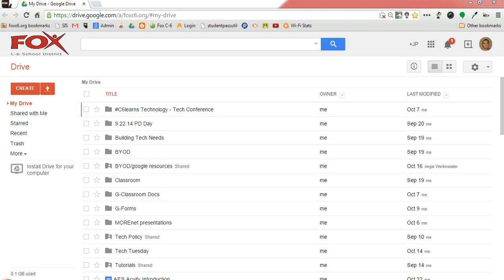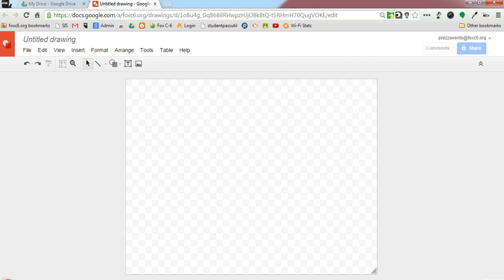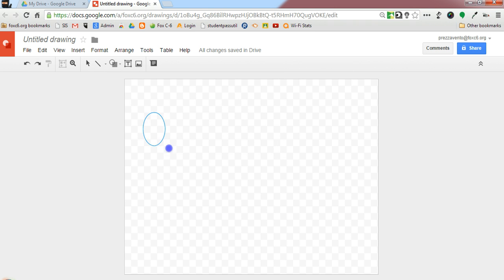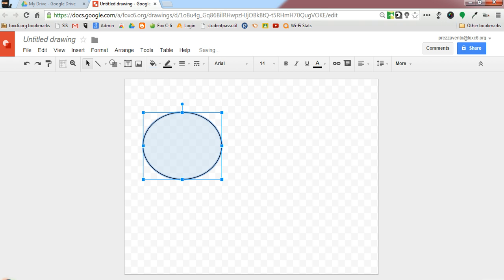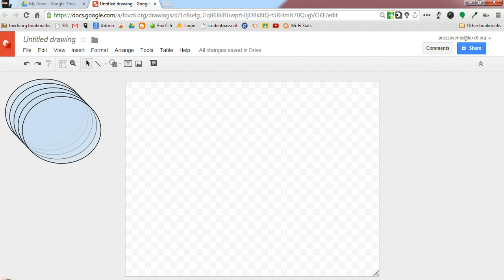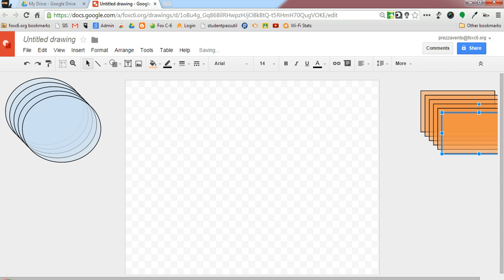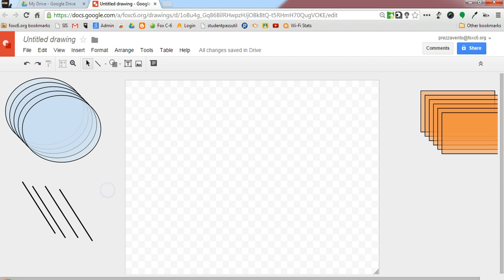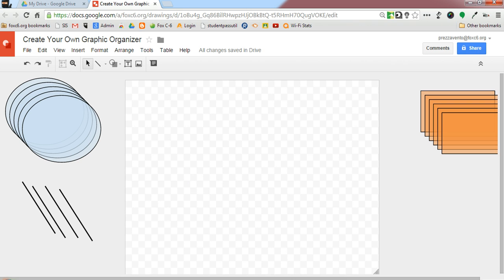Using Google Drawings as a "Create Your Own Graphic Organizer" Template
This video will demonstrate how to use Google Drawings to create and assign a create your own graphic organizer template to assign to students.